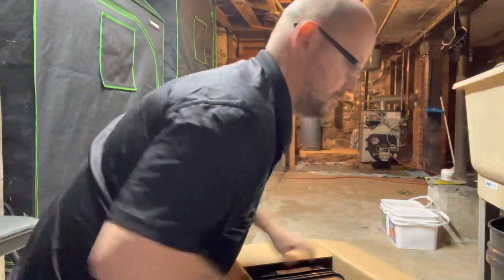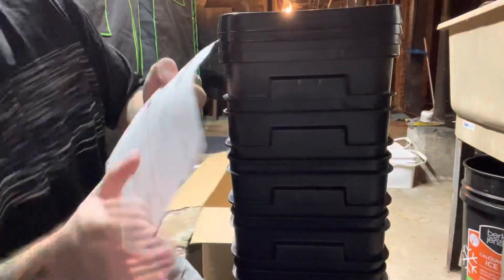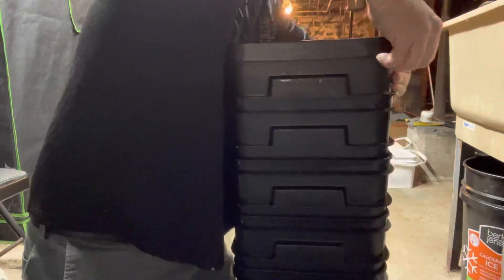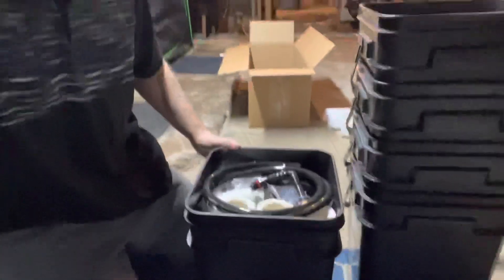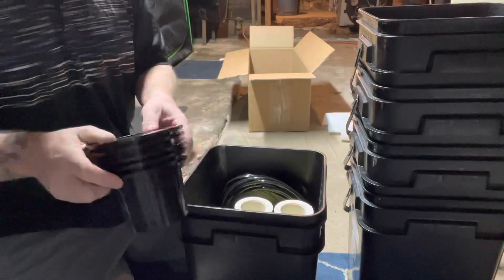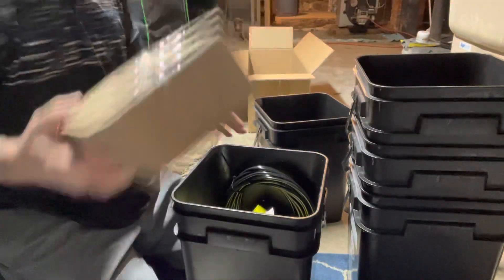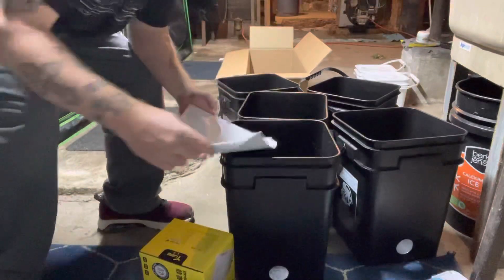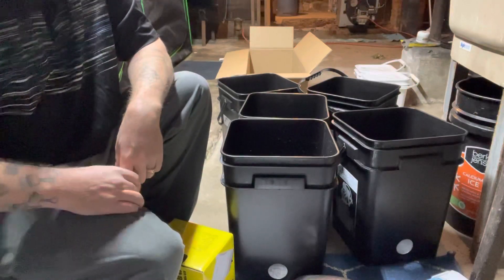Artisun Technology RDWC system unboxing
Recirculating Deep Water Culture (RDWC) Hydroponic Grow Kit System, 5 Gallon, 4 Site with Connected Reservoir